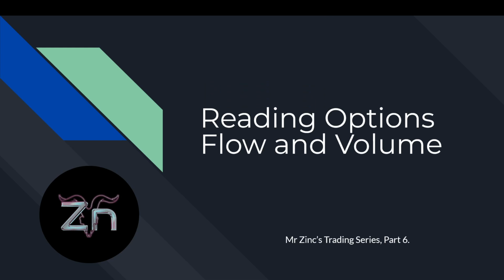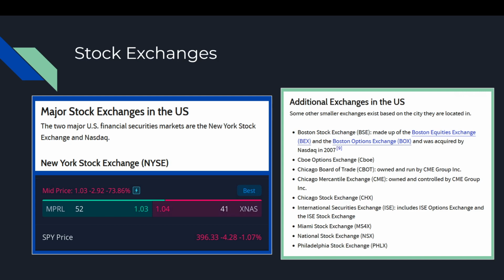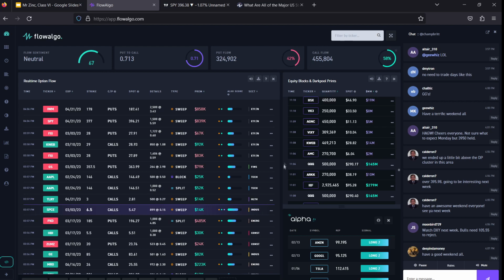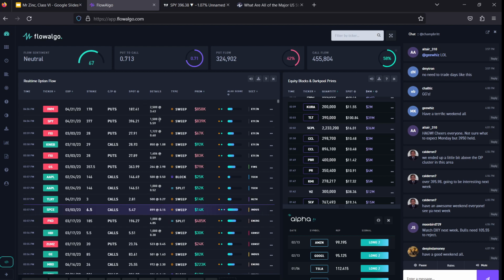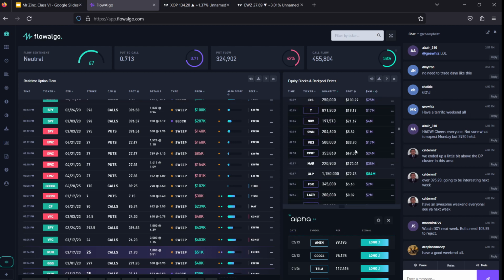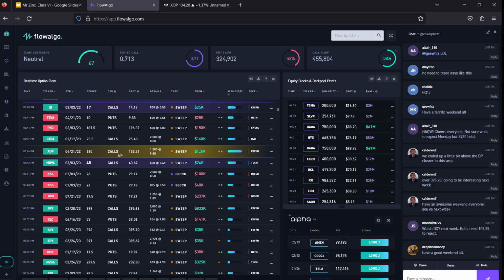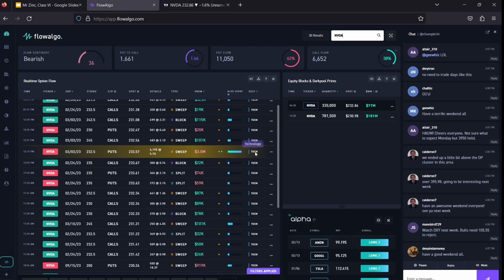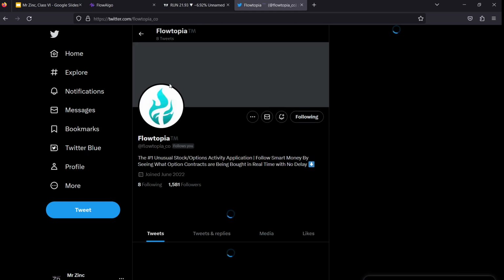How to Read Options Flow & Volume - Episode 6 | Mr. Zinc's Edu Class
This will be Mr. Zinc's sixth installment of his educational series! In this installment, Mr. Zinc continues his educational series by discussing how to read options flow and volume.

Agenda:
Channels & Trends
What is Flow?
- Options Flow
- Volume
What can you get from reading it?
- Connection to TA
- Benefits
- Downside
Q/A - Conclusion

Follow Mr. Zinc on Twitter!

Follow OBR Investing!